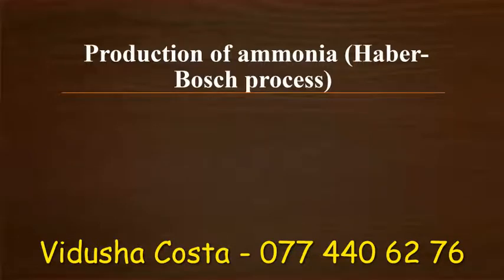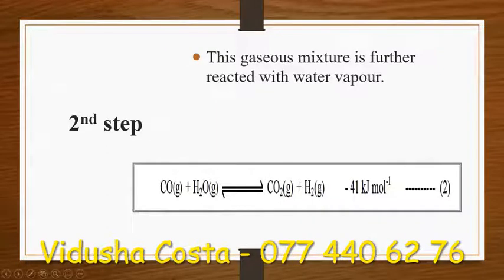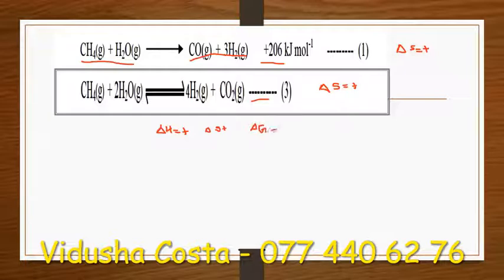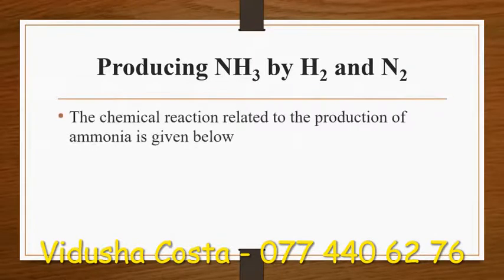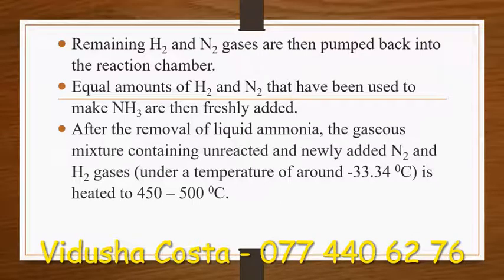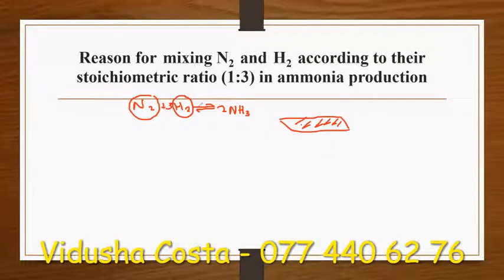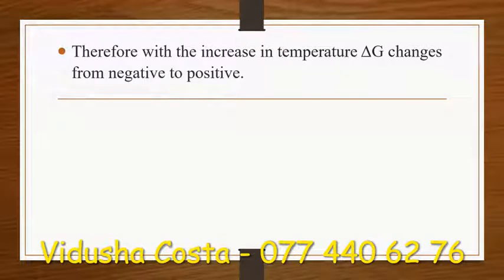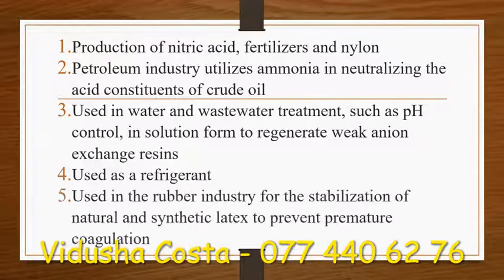Ammonia Production (Haber Process)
G. C. E. Advanced Level Sri Lanka, 14th lesson Industrial Chemistry and environmental pollution